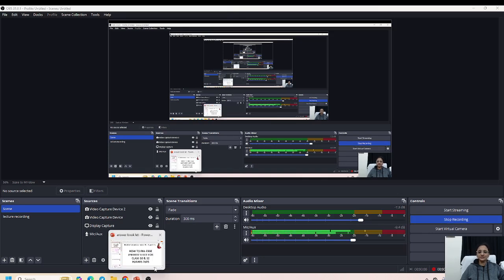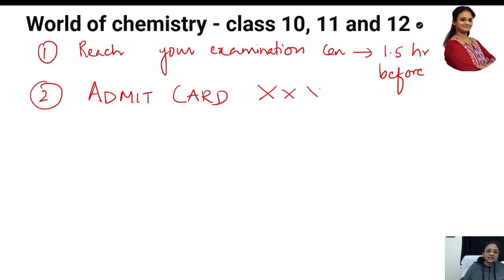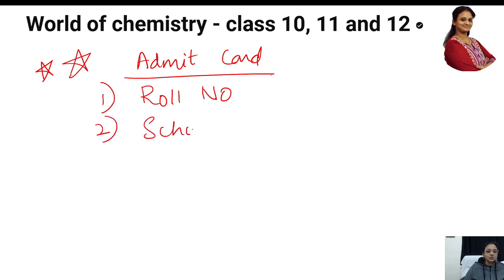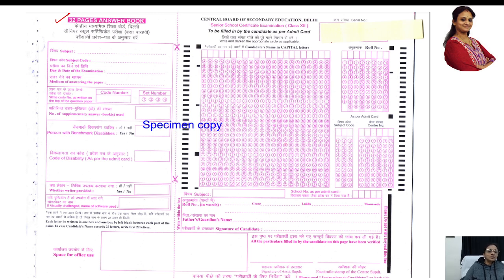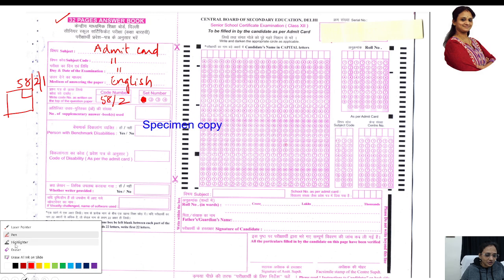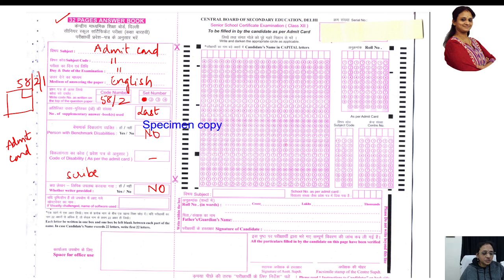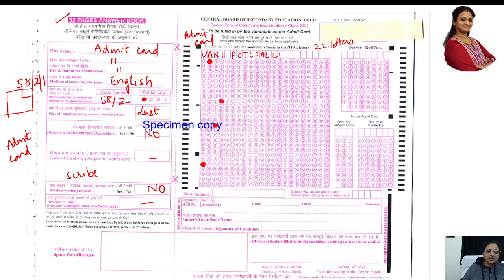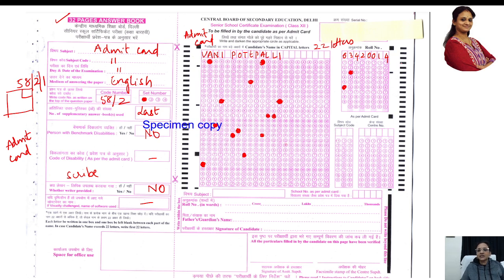How to fill CBSE Board exam first Sheet of Answer booklet Class 10 & 12